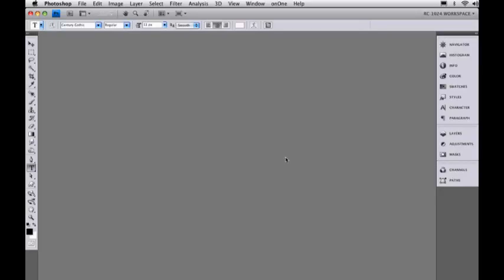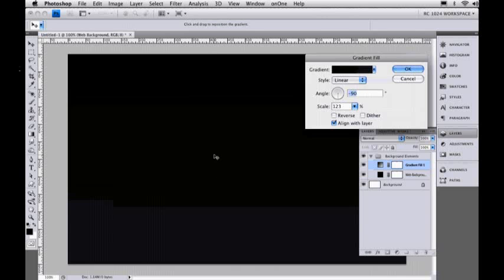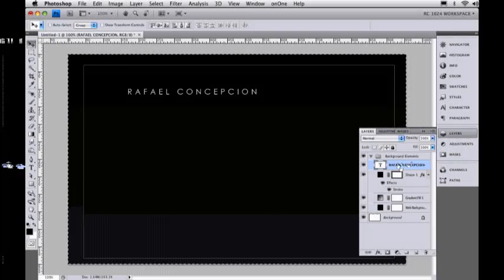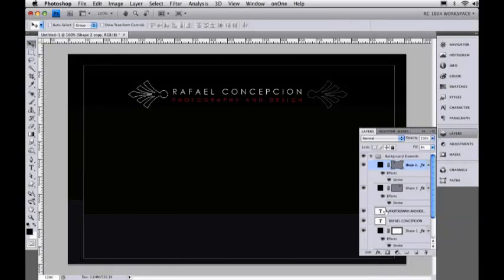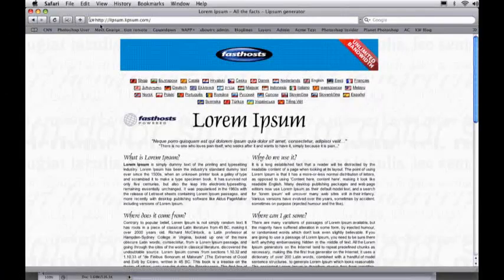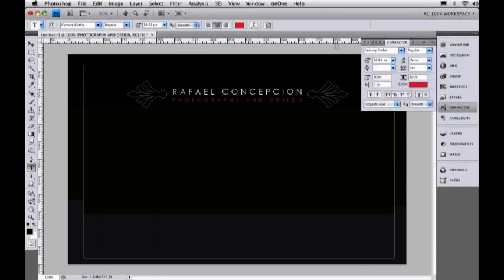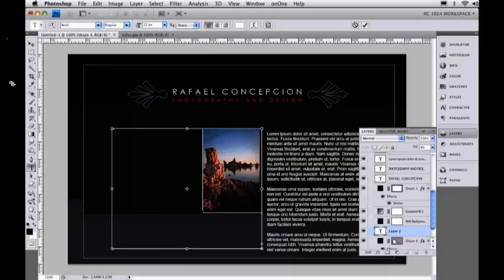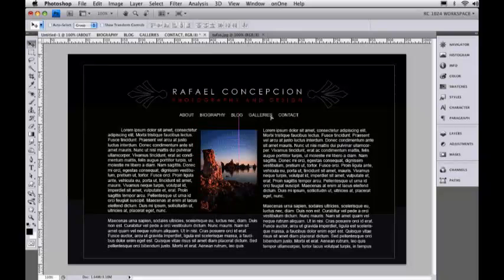Lesson 06 Text in Photoshop for Web Layout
Building a Website with Adobe Photoshop CS4 and Dreamweaver CS4.